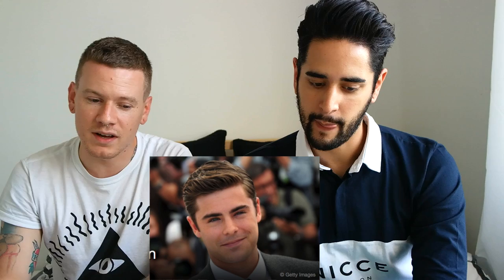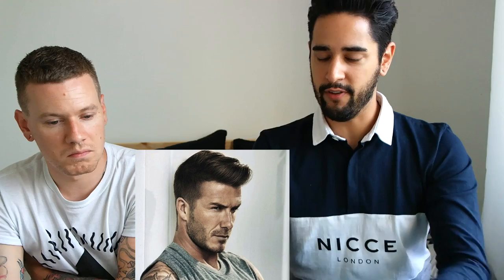Men's Celebrity Hairstyle And Cuts - What To Ask Your Barber (Men's Hair) ✖ James Welsh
My friend and 'International Hair Stylist' Tell's us exactly what to ask your barber for some of the most popular celebrity haircuts of 2015.

Old Zayn: 2 short back and sides. Textured longer messy length on top.

New Zayn: 0.5 / 1 sides. Skin fade.

Man Bun Zayn: Skin fade on sides. Disconnected length on top.

Ronaldo: Skin fade with a hard parting. Disconnected swept length on top.

David Beckham: Classic soft scissor over comb back and sides. Quiff length with texture on top.

Baptiste Giabiconi: 2-  Disconnected sides. Outgrown long length on top.

Zac Efron: Textured crop. 1 fingers length on sides.

Ryan Gosling: 2/3 on the sides. Longer blended length on top.

Justin Bieber:  1 on sides, faded into a 2. Disconnected and textured on top.

Lucky Blue Smith 1: Square weight on sides. Disconnected length on top.

Lucky Blue Smith 2: Same as above, but grown out.

Mario Di Vaio: 2 on the sides. Disconnected. Long length on top.

Nick Jonas: 2/3 all over.